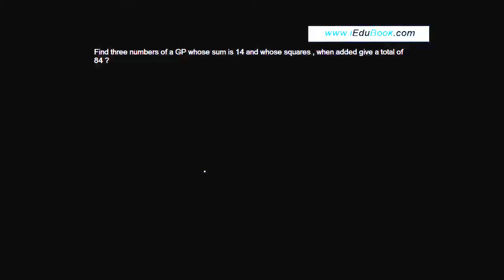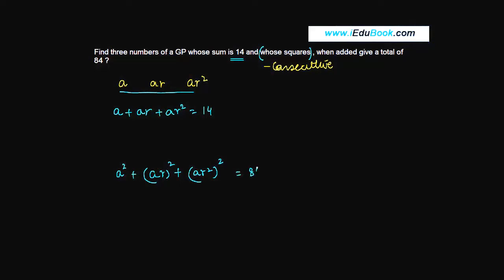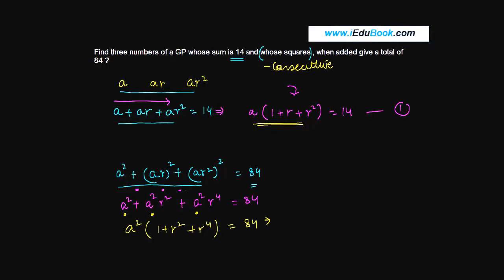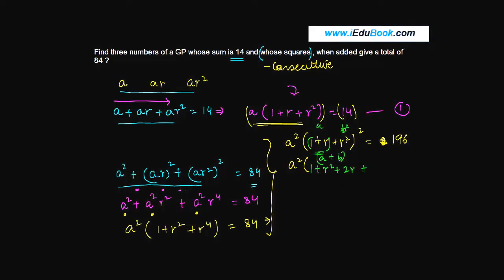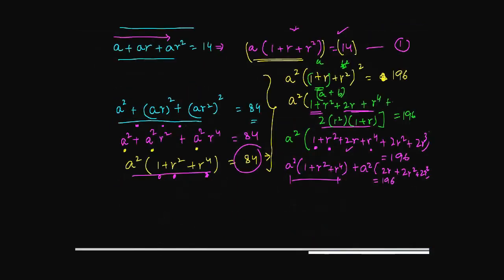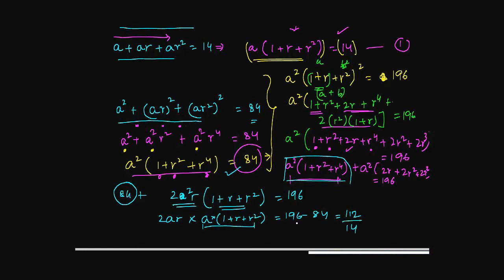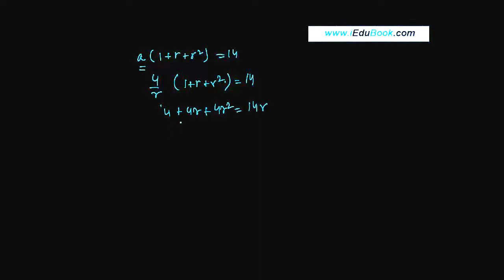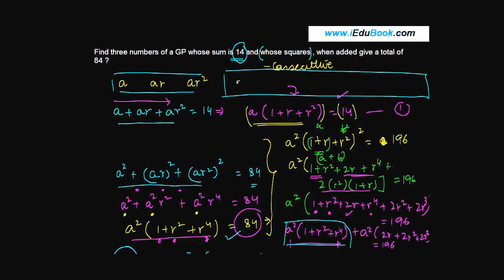Finding three numbers whose sum and sum of whose squares is given - Class XI Maths CBSE